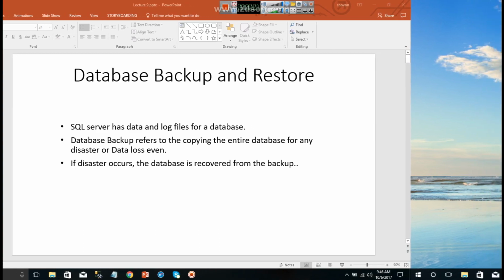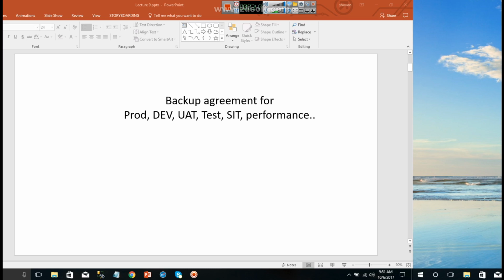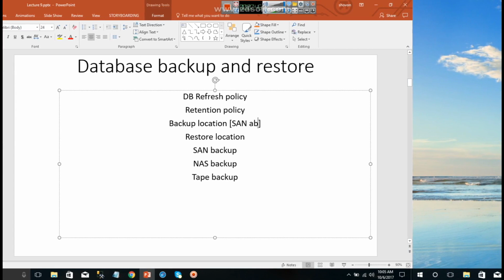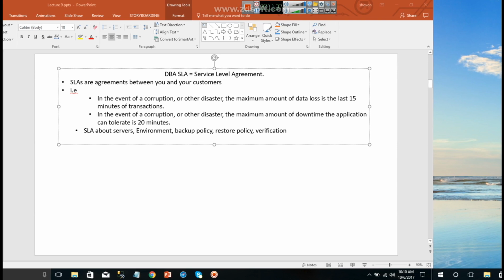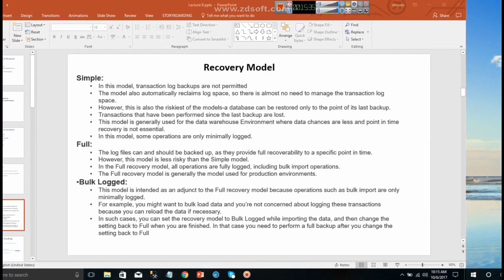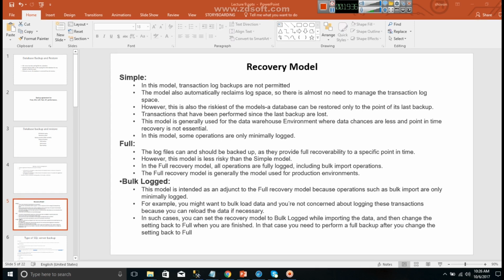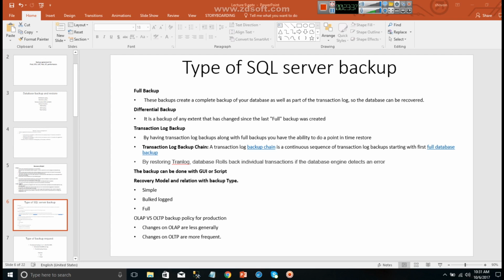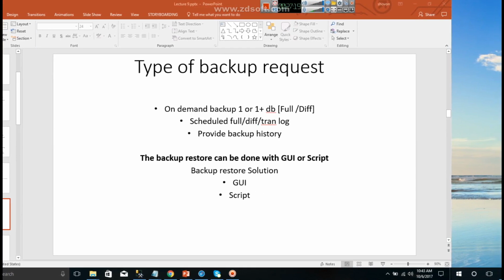Lecture 9 Part 1